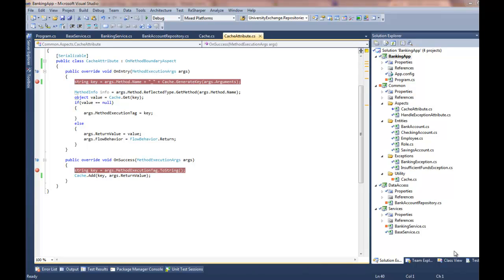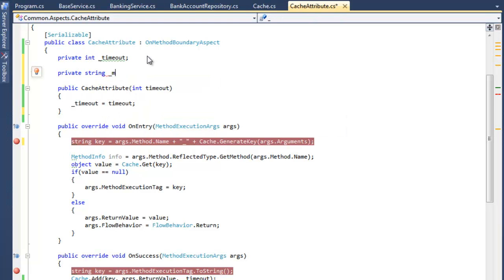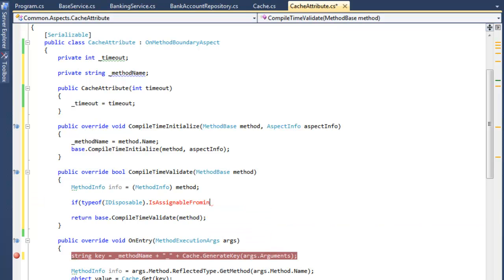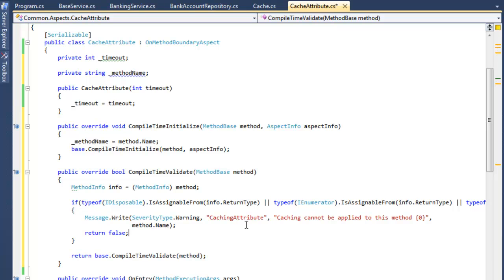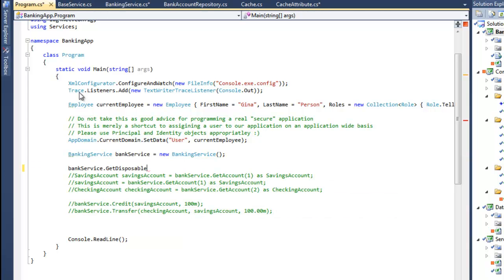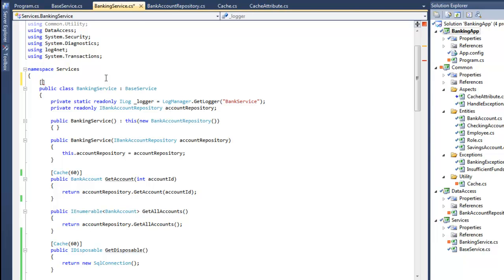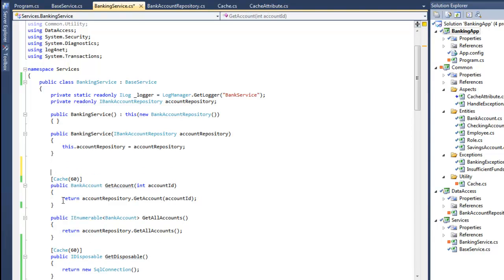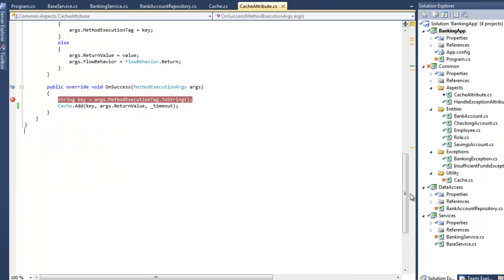Tutorial: Caching #2 (by Marcus King)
Marcus King adds advanced features to the caching aspect developed in part 1: the aspect can now be configured using parameters, and is able to validate itself.